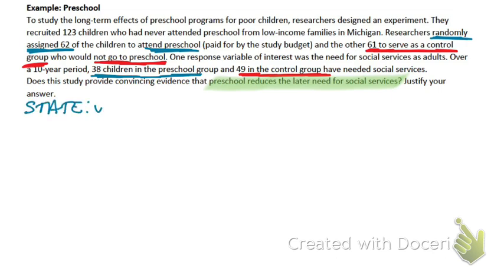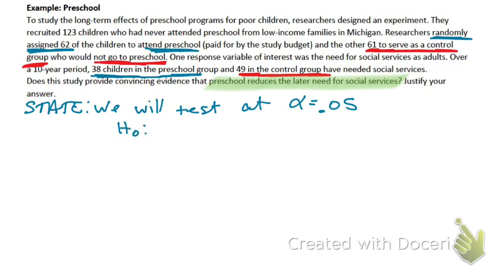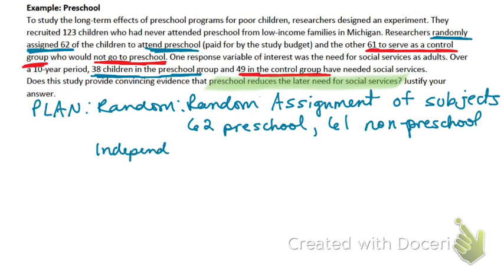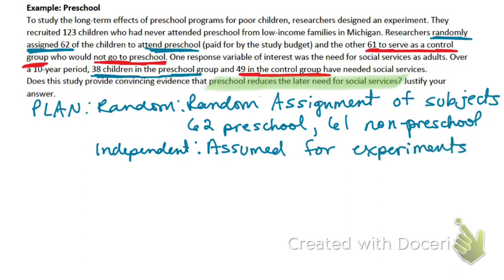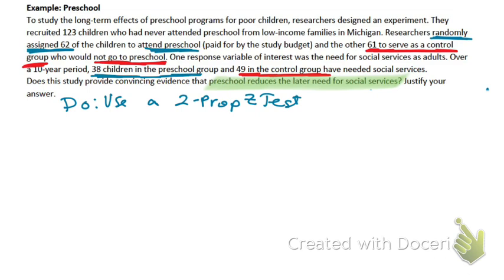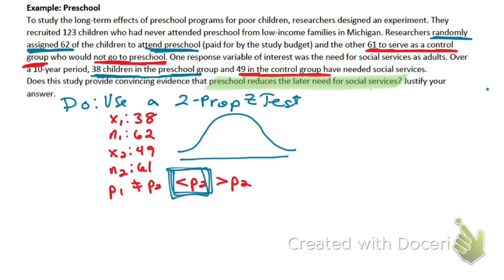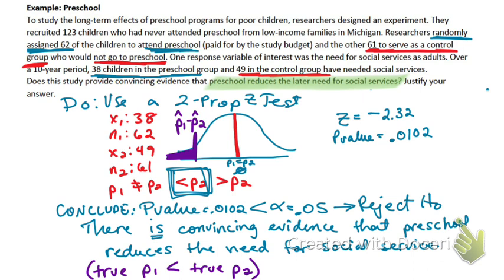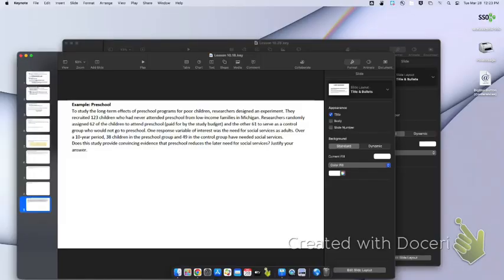10.1B Video- Part 2